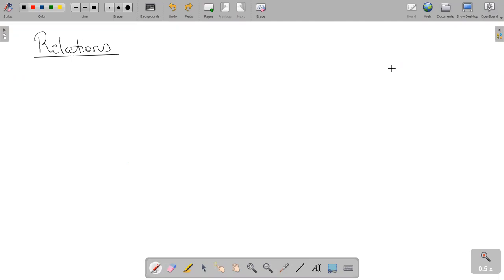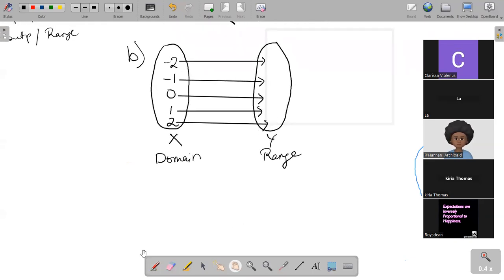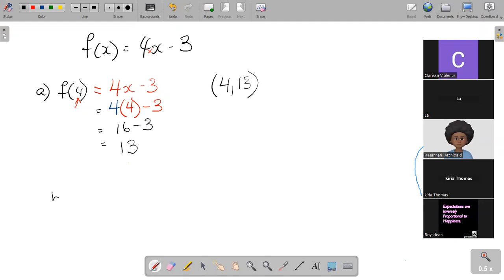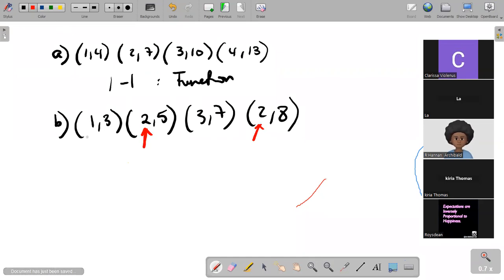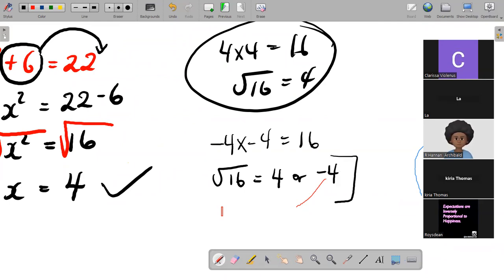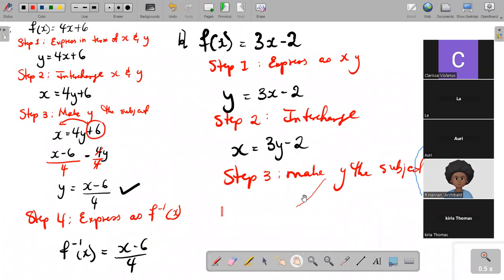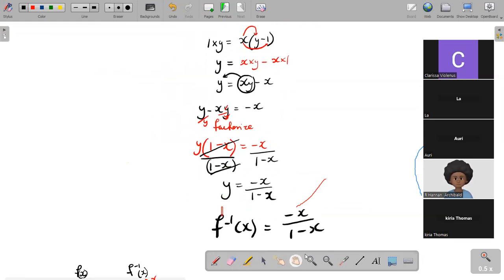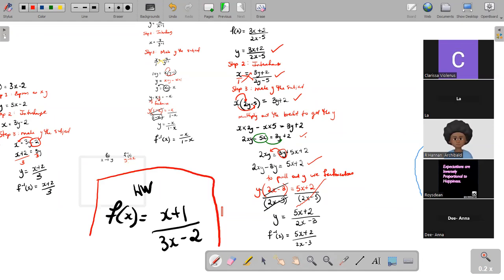SUNDAY SESSION #3 FUNCTIONS 1